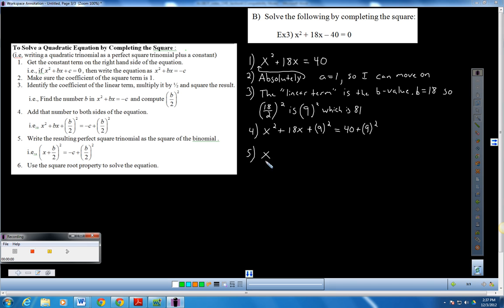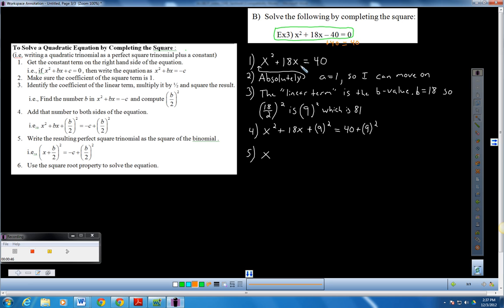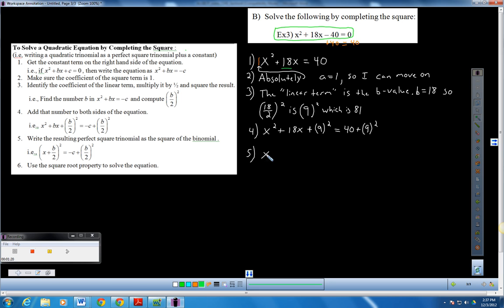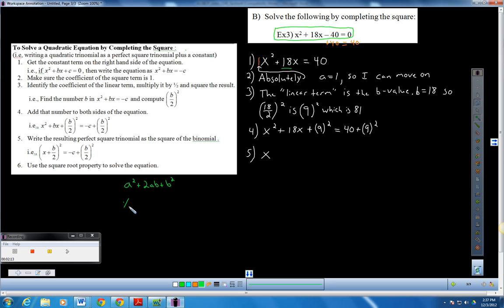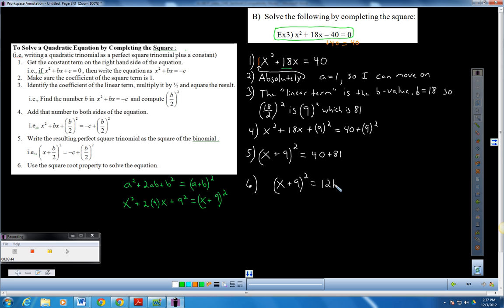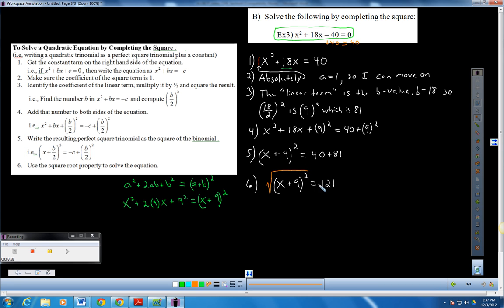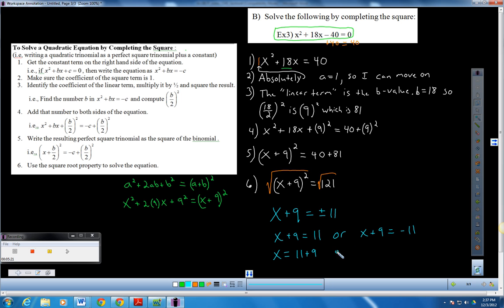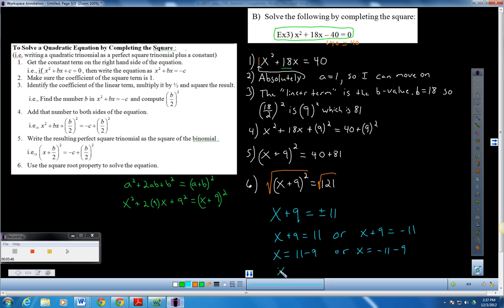a2cp 5 4 solving quadratics by completing the square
Solving a Quadratic Equation by Completing the Square